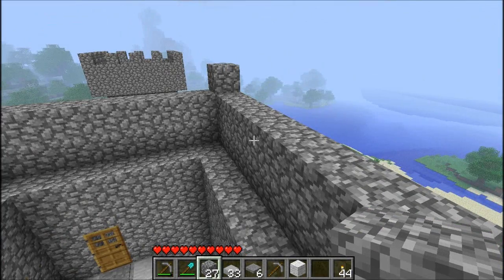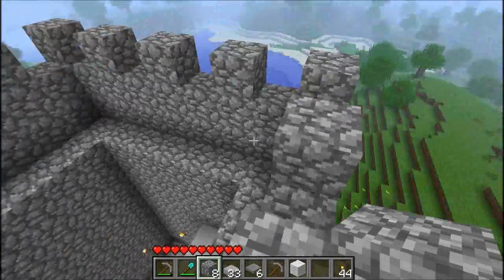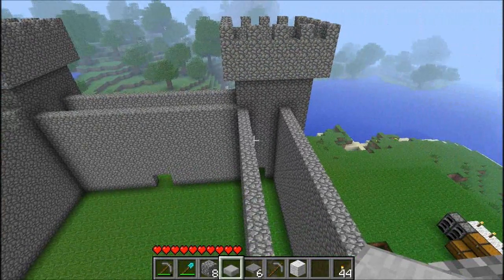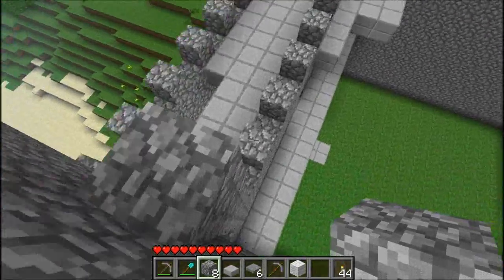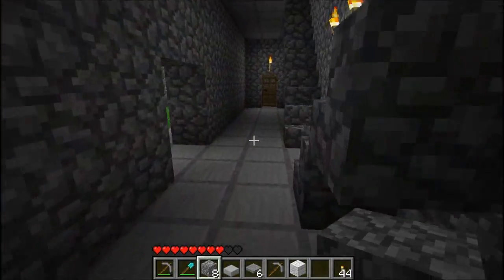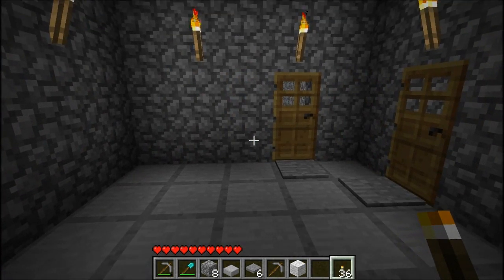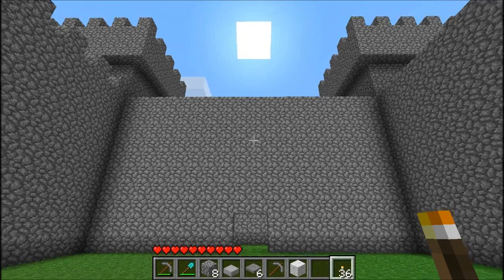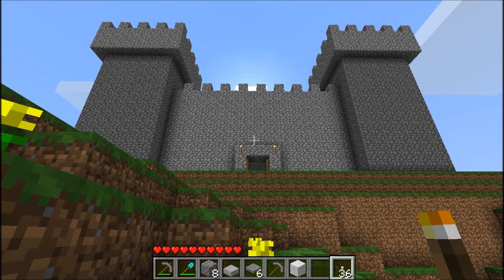Minecraft How To Build Castle part five